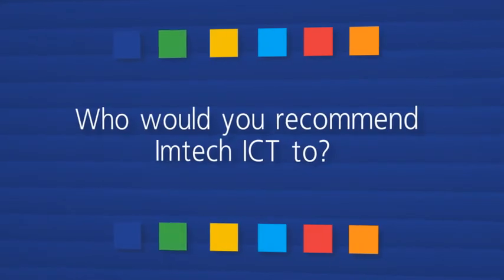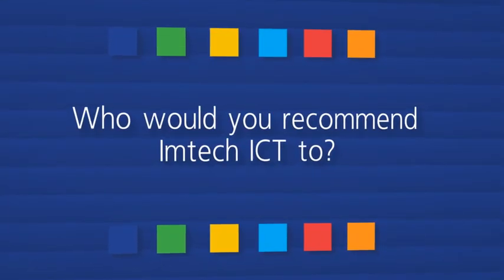Imtech ICT UK - Case Study - MLL Telecom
NEW SHARED PUBLIC SECTOR NETWORK ACHIEVES 5X MORE CAPACITY FOR LOCAL AUTHORITY - Stuart Borgman, MLL Telecoms' CTO explains.."Imtech provided the product-specific design support we needed to complement our own capabilities. We were also convinced by what Imtech could do with regards to cost, capability and risk and as professional services and overall installation capability were big factors for us too, we were reassured that Imtech could add tangible value to our in-house capabilities around the install, design and maintenance piece."